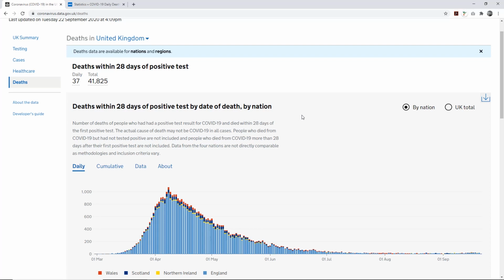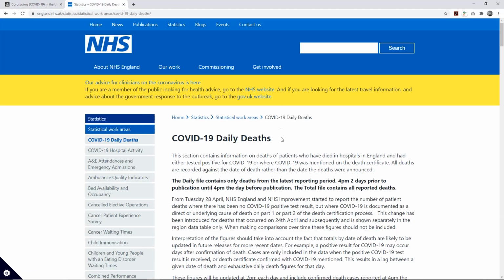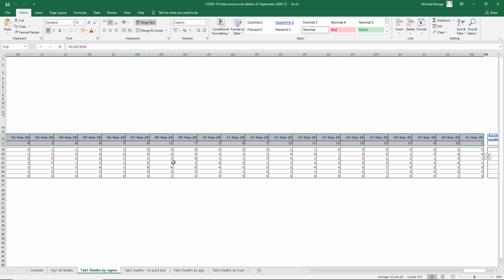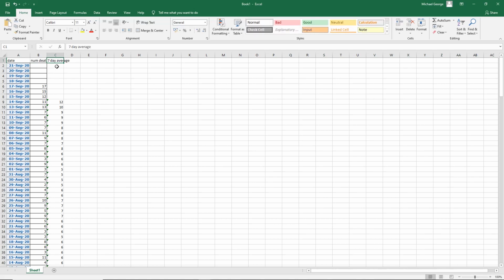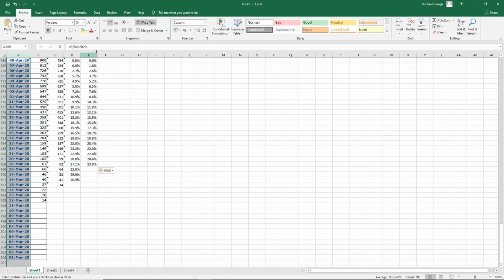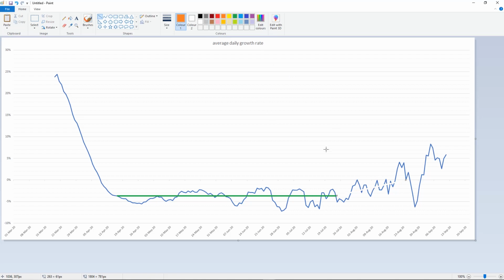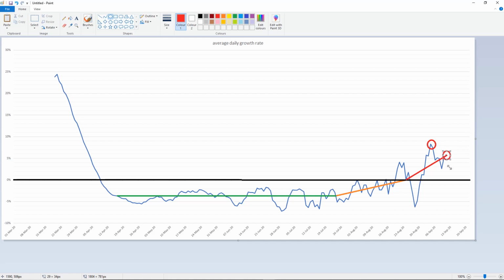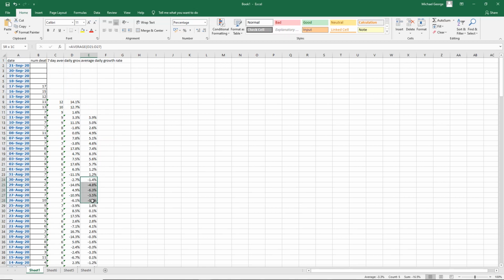COVID-19 Analysis - Daily Hospital Deaths in England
In this video, I explain some of the key points that should be considered when interpreting the number of daily deaths. The daily growth rate gives greater insight into recent trends and is consistent with the recent rise in hospitalisations. The turning point for daily hospital deaths was 31st August which is 10 days after the turning point for hospitalisations in England (21st August). The daily growth rate has been steadily rising since late July / early August which relates to infections in early/mid July onwards.